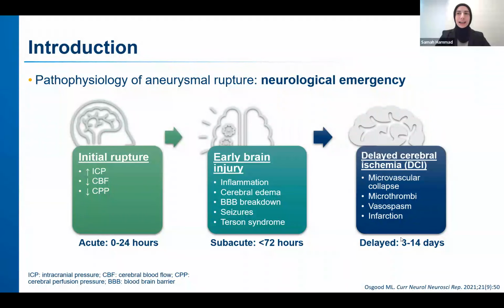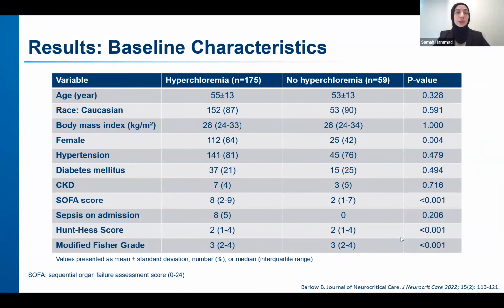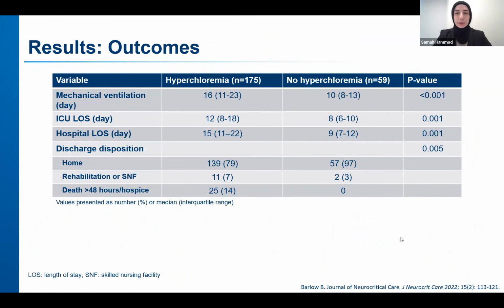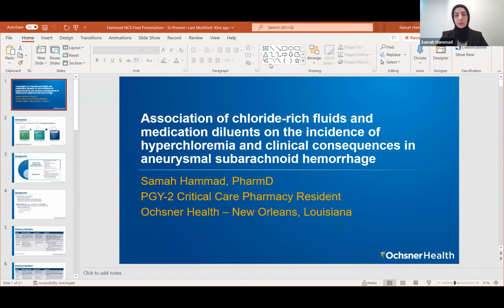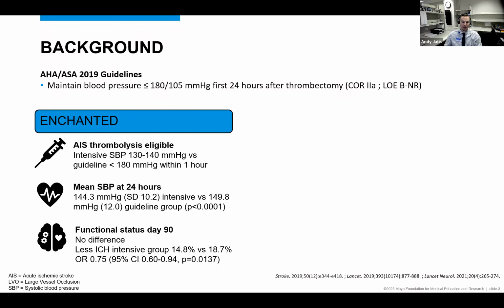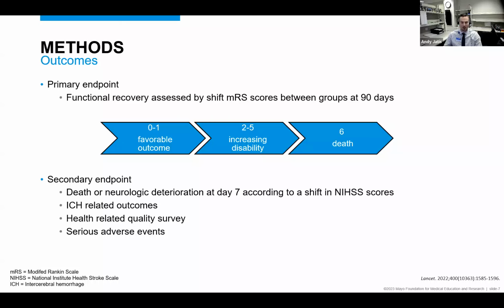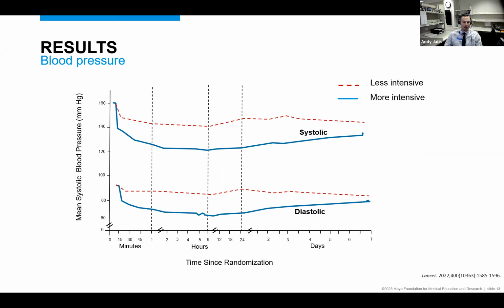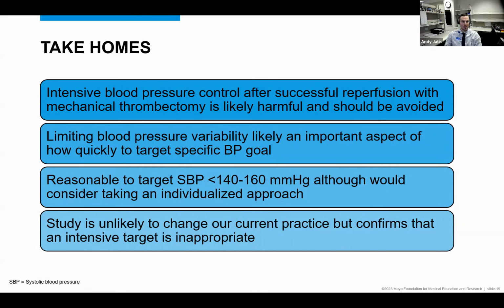February 2023 Pharmacy Journal Club